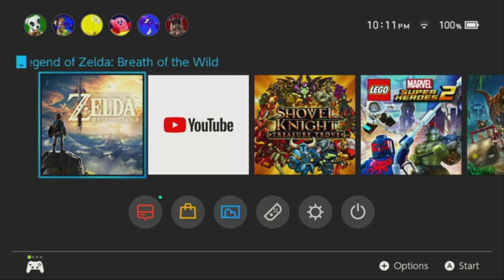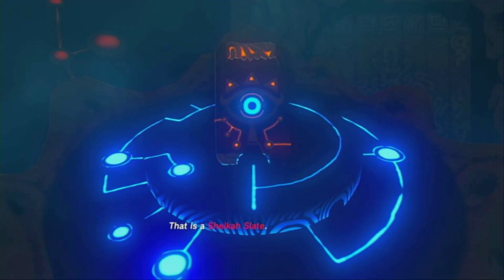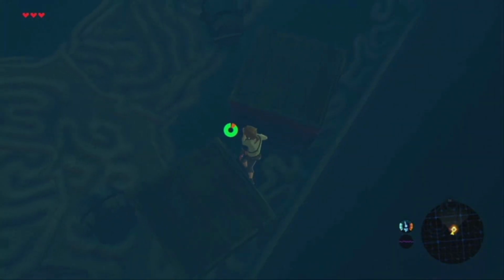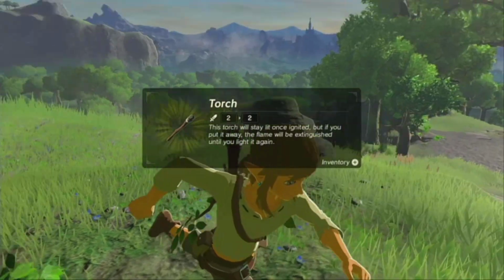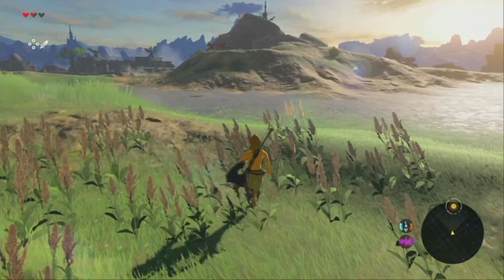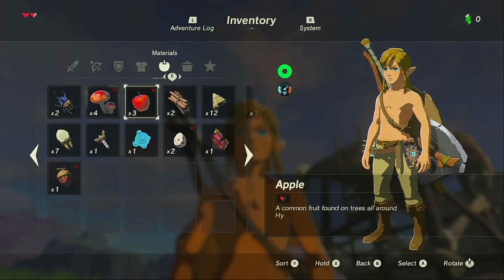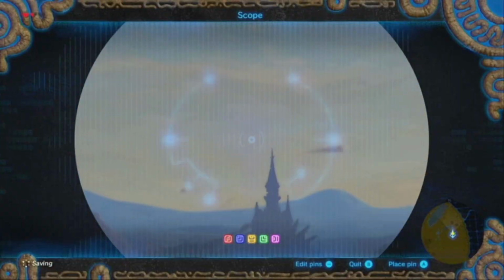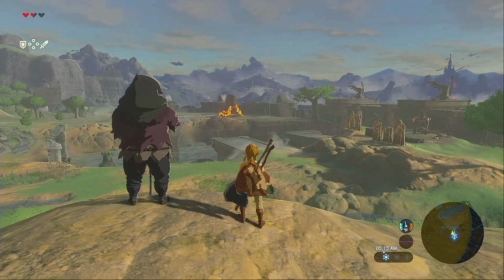Breath of the Wild Glitch Run ep. 1: Apples and Bokoblins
Legend of Zelda Breath of the Wild Glitch Run.
Botw is arguably the best Legend of Zelda game ever created. And in this series, the goal is to beat the game doing as many glitches as possible.  As long as the glitch is humanly possible, and doesn't prevent progress, then it's on the table.

Hey!  I got a discord!